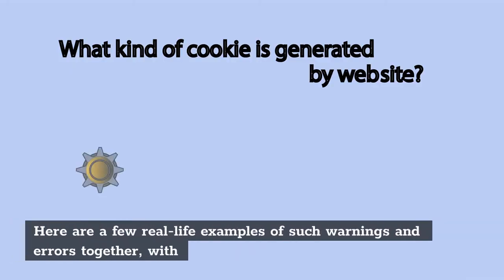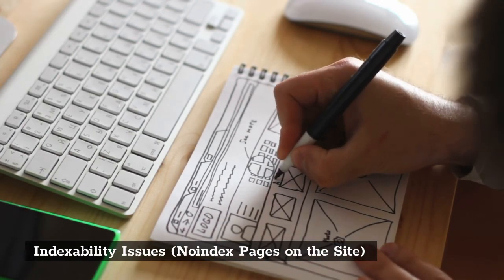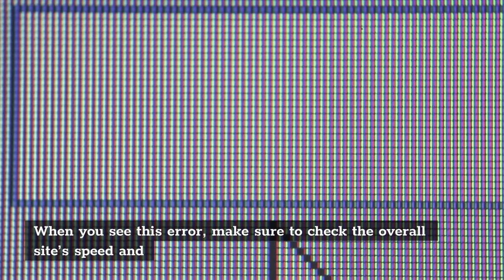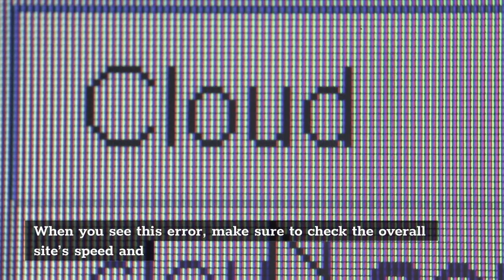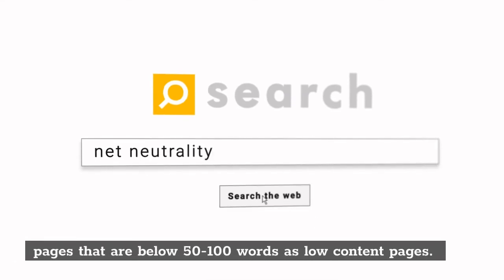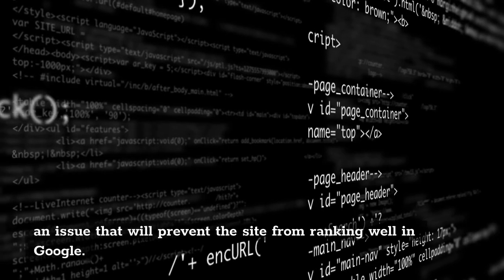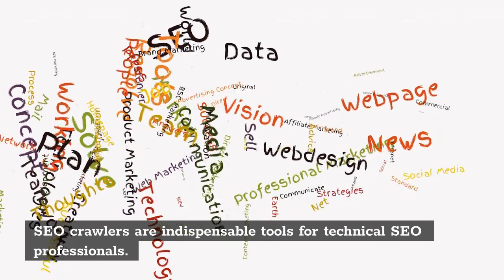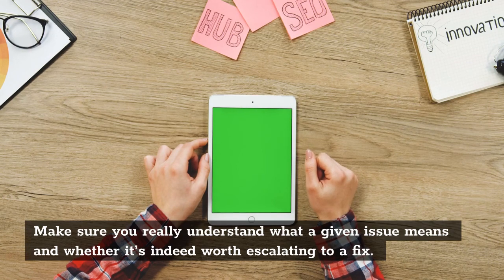SEO Crawling Tool Warnings & Errors You Can Safely Ignore